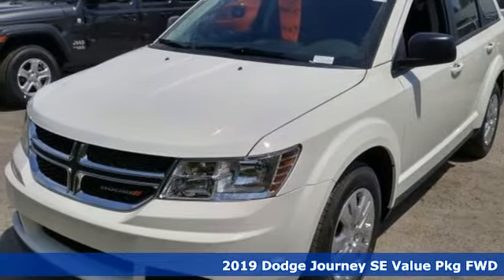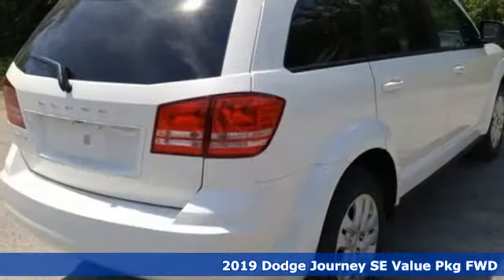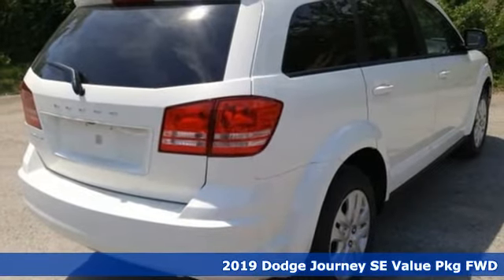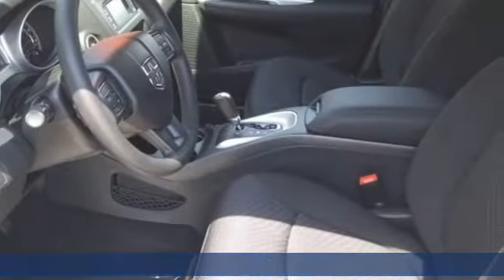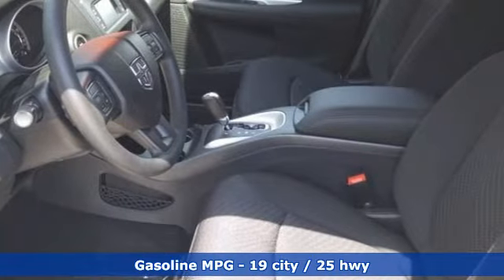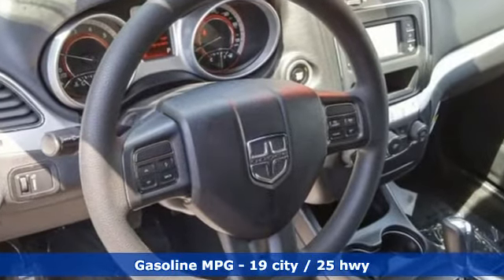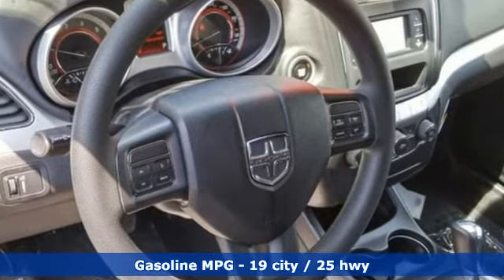New 2019 Dodge Journey Virginia Beach VA Norfolk, VA #18195475 - SOLD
Year: 2019
Make: Dodge
Model: Journey
Trim: SE
Engine: 2.4L I4 DOHC 16V Dual VVT
Transmission: 4-Speed Automatic VLP
Color: White
Interior: Black
Stock #: 18195475
VIN: 3C4PDCAB9KT746621

Address:
3152 Virginia Beach Blvd